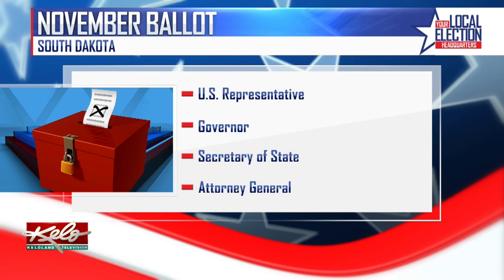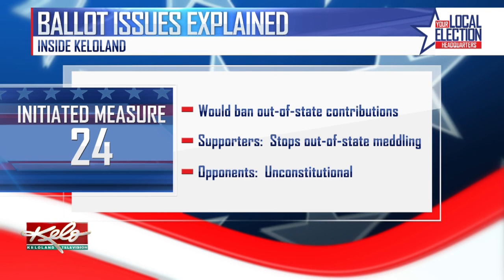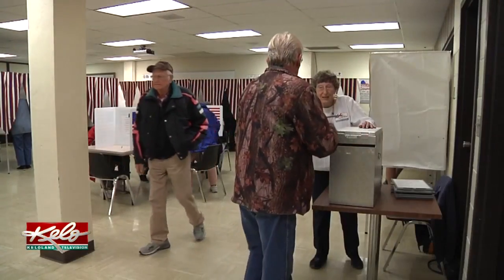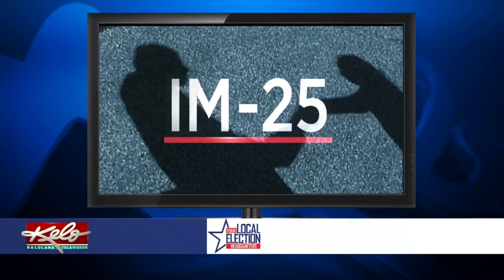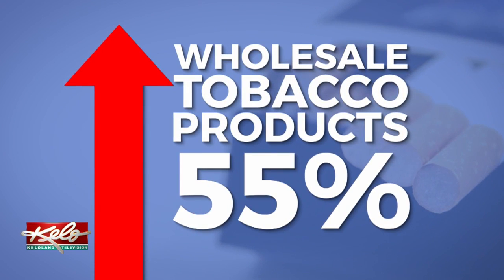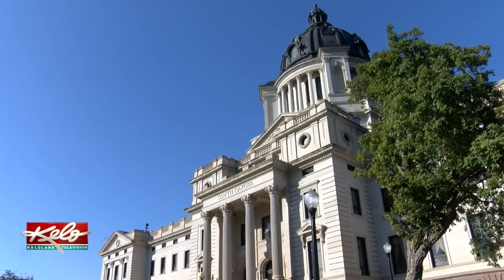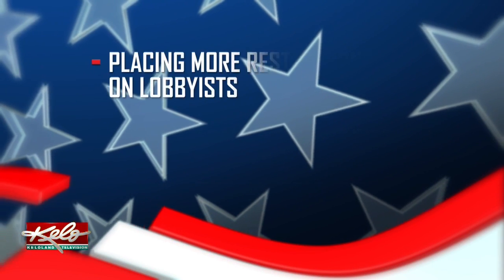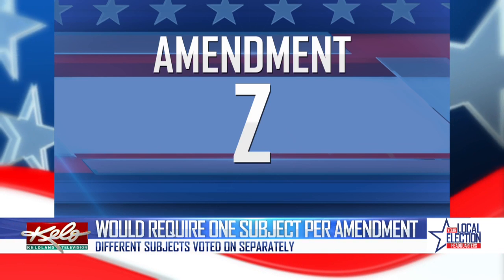Inside KELOLAND: Ballot Edition